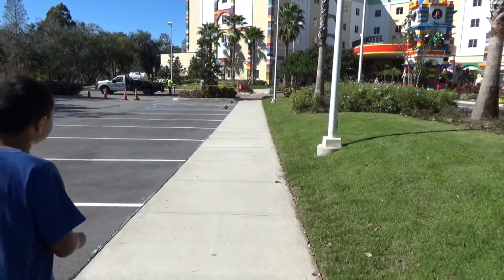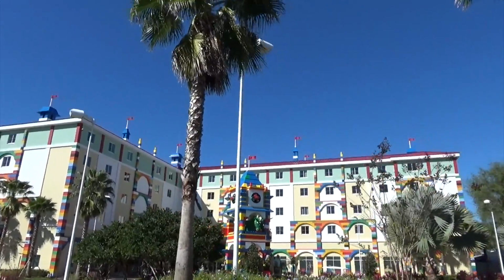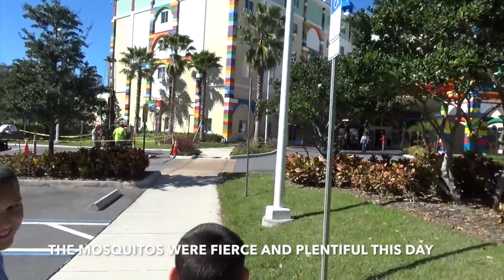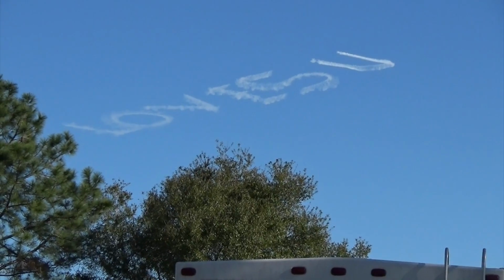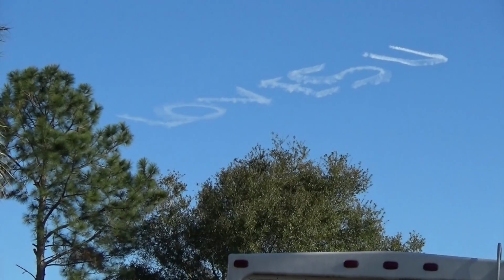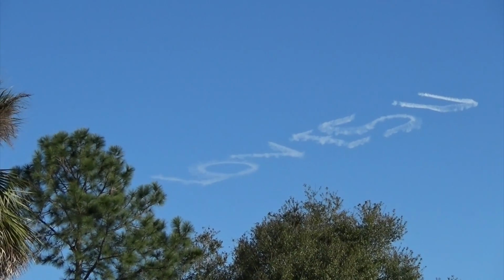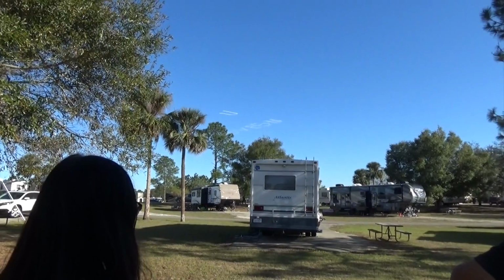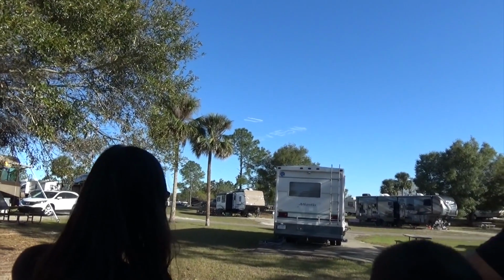RV Living Full-Time with 5 Kids: LEGOLAND BUST!! | WHY WE BOUGHT A TINY RV | THOUSAND TRAILS ORLANDO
🎟 For Holiday Sales and Deals, visit the Classy Life Boutique RV Living Full-Time in Florida with 5 Kids is an adventure every day! Follow along as we continue this lifestyle for at least the next year!

In today's video, we start off with a family lunch at Red Robin before heading to LEGOLAND Florida! But once we get to LEGOLAND, we're in for a bit of a surprise. You'll have to watch the video to see what happened!

Later, we head back to the Thousand Trails Orlando RV Resort where we were staying and I share a small tour and some thoughts on the RV resort as well as answer the question of why we bought such a tiny RV.

for more.

My husband's YouTube channel, Really Cool Dad, where he shares videos about Chuck E. Cheese, Disney, Food, and Fun things in general

Periscope: @thesensiblemom